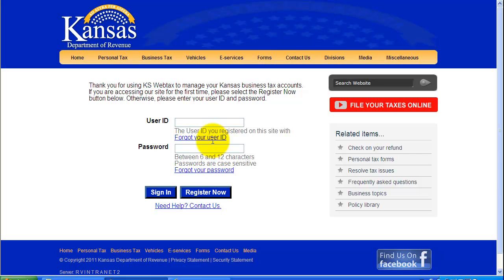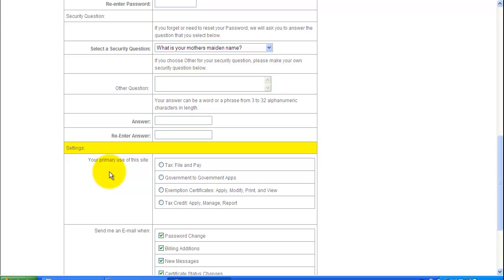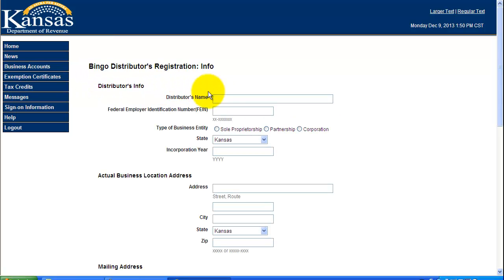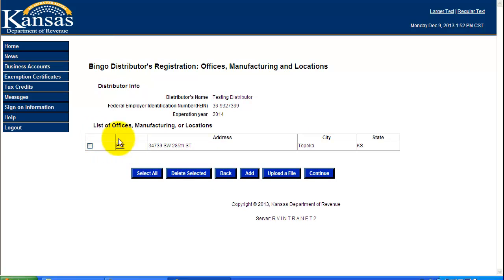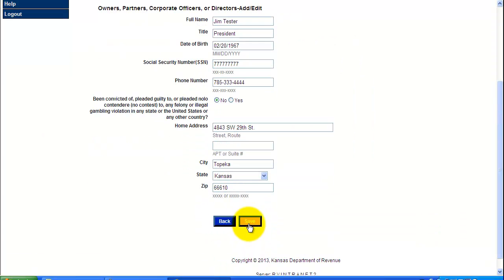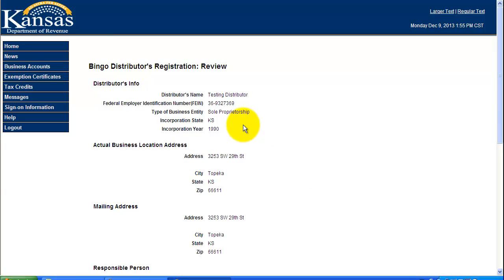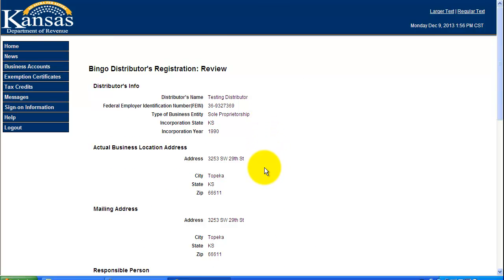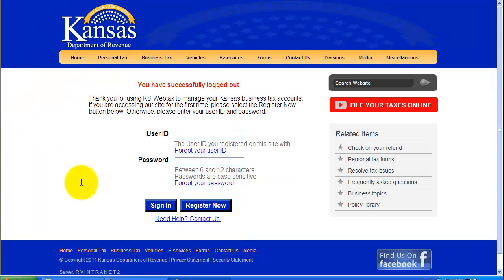KDOR Bingo Tutorial - Distributor Registration